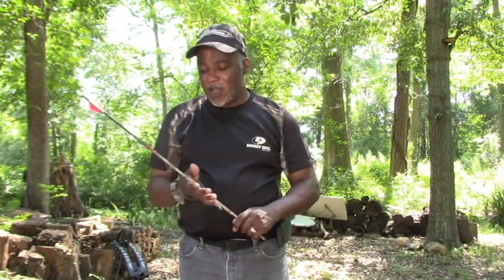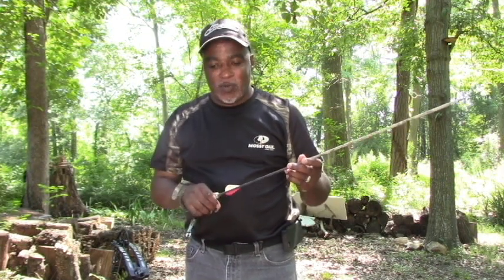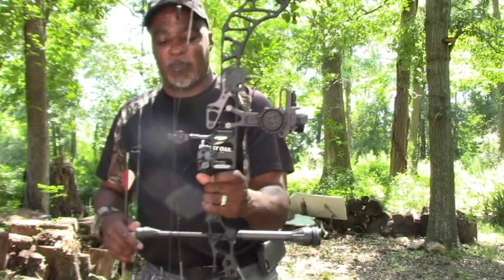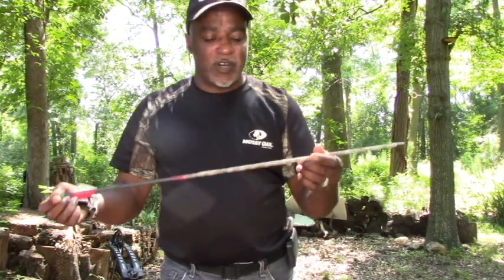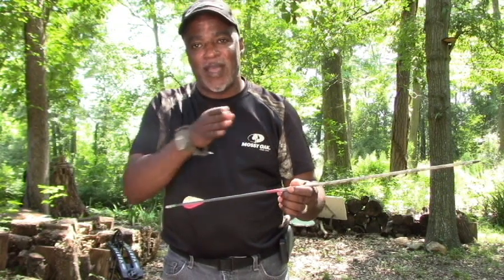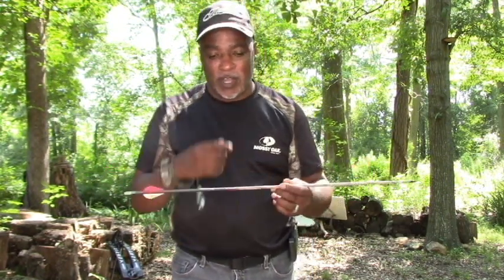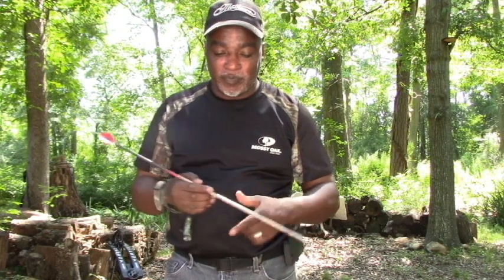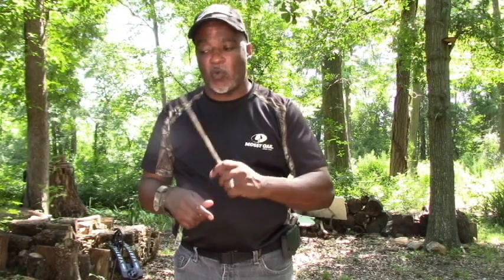My Rifle Concept with my Single Pin Bow.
Taking advantage of shooting flatter with a single pin.